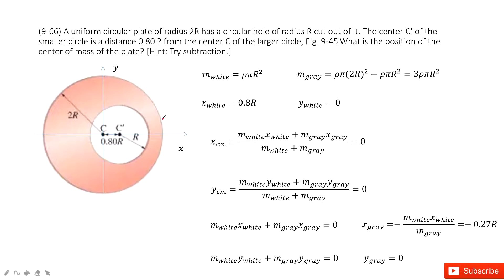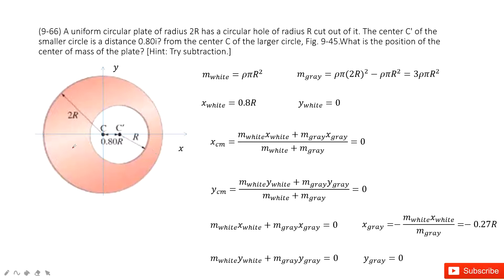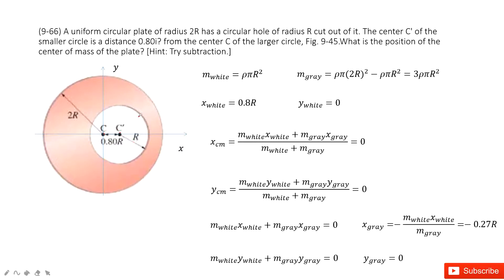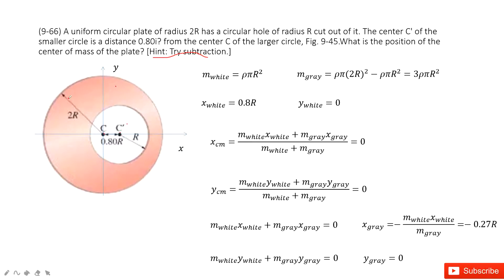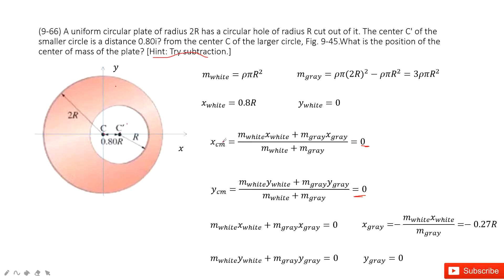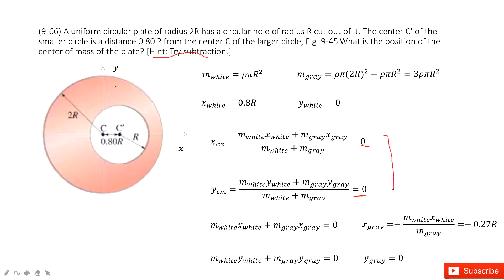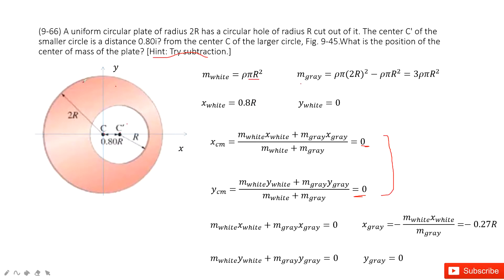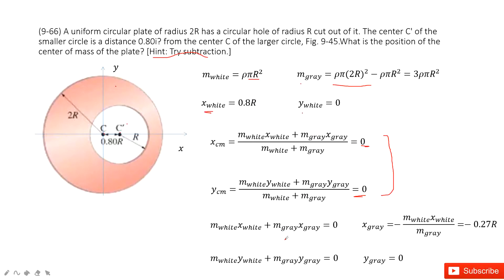(9-66) A uniform circular plate of radius 2R has a circular hole of radius R cut out of it. The cent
(9-66) A uniform circular plate of radius 2R has a circular hole of radius R cut out of it. The center C' of the smaller circle is a distance 0.80i? from the center C of the larger circle, Fig. 9-45.What is the position of the center of mass of the plate? [Hint: Try subtraction.]